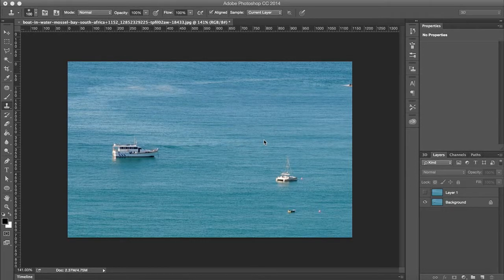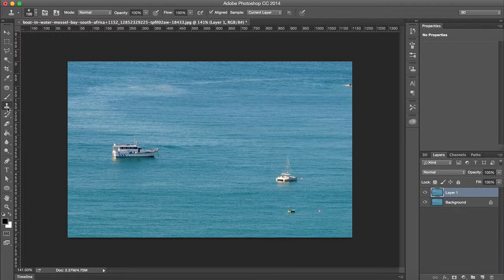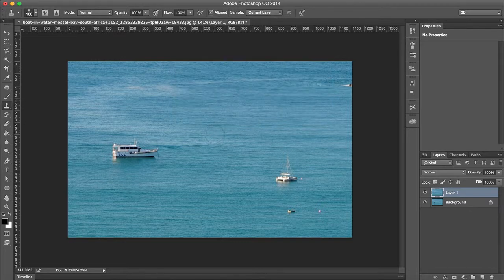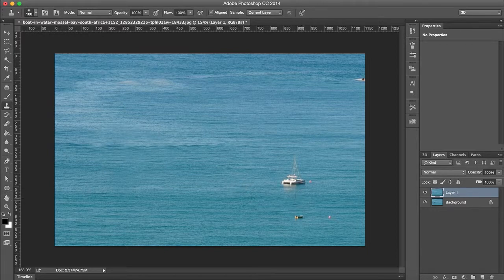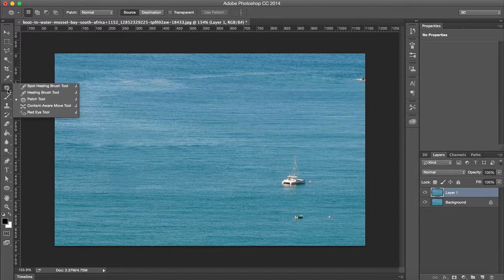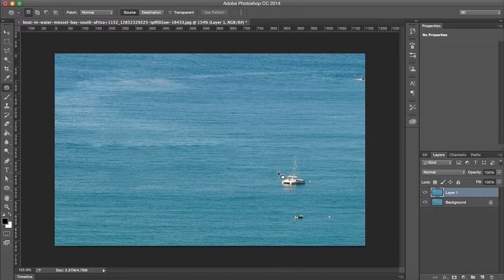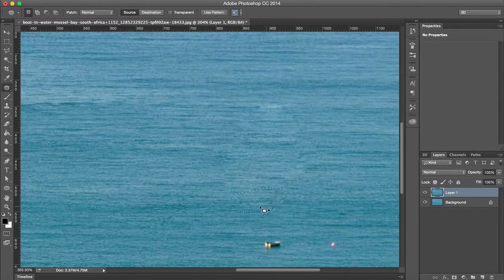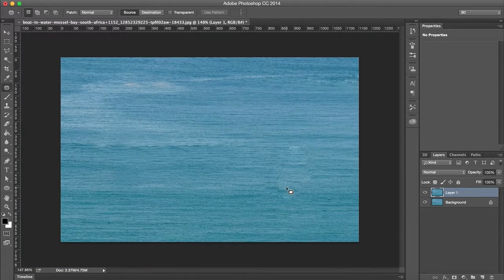Photoshop Tutorial - Removing Items from Photos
Photoshop Tutorial - Removing Items from Photos using the Clone Stamp Tool and Patch Tool